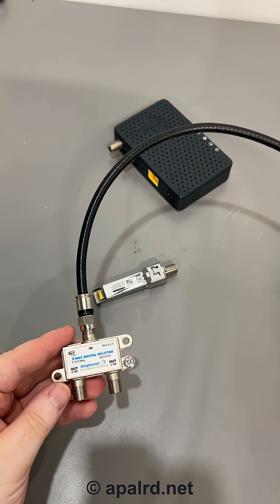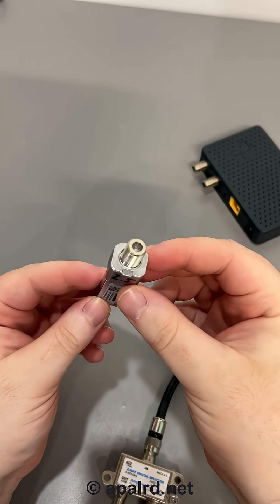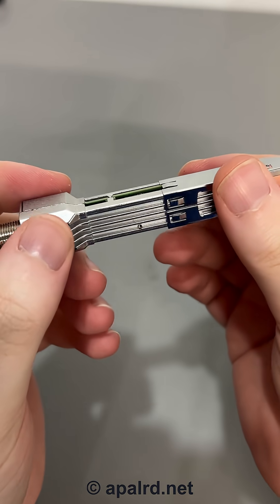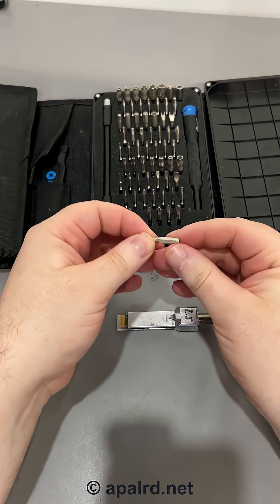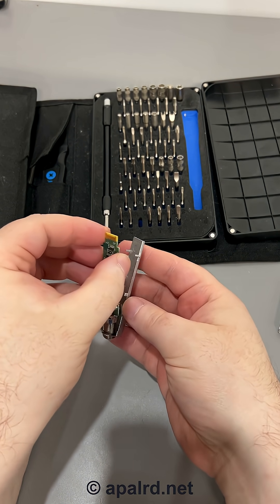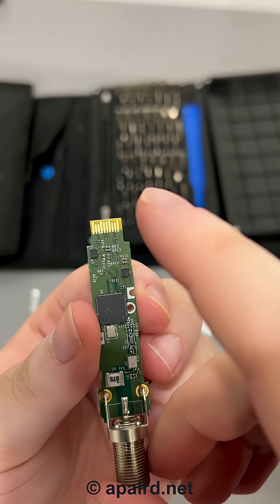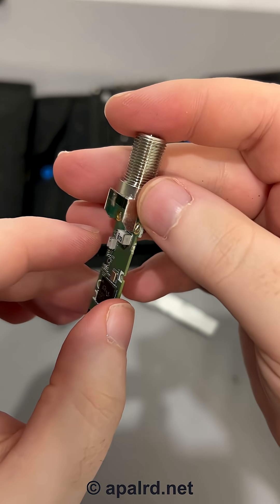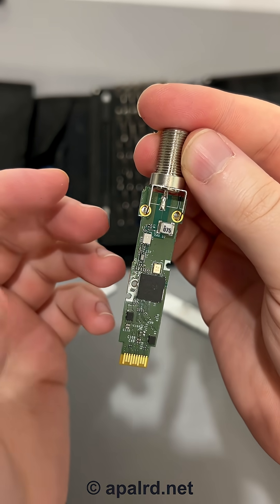what's inside a MoCa SFP adapter?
I've got a MoCa (Ethernet over Coax) adapter to play around with, but not just any one! This fits in an SFP slot. What's inside, though?